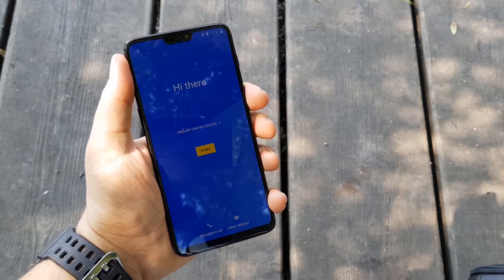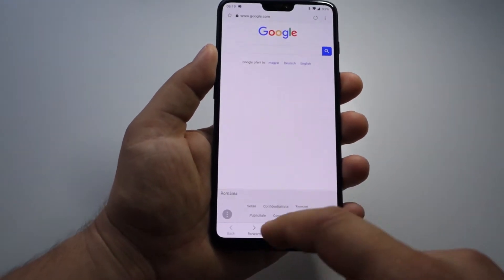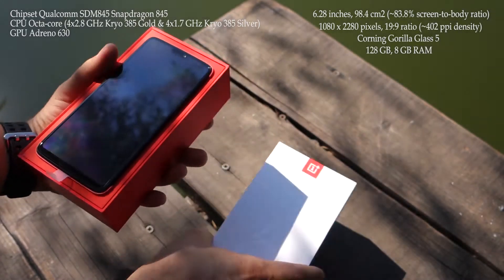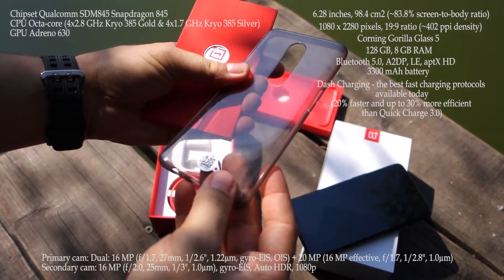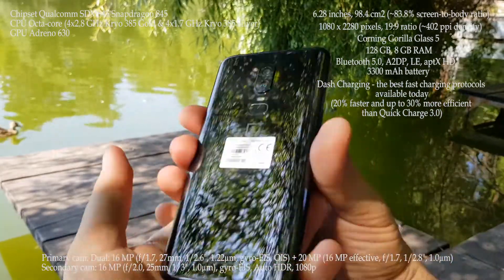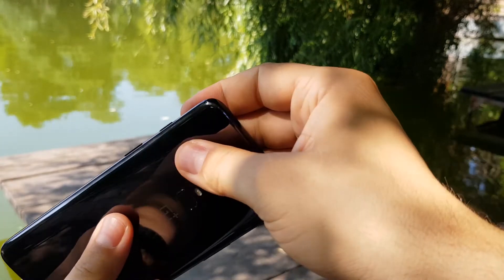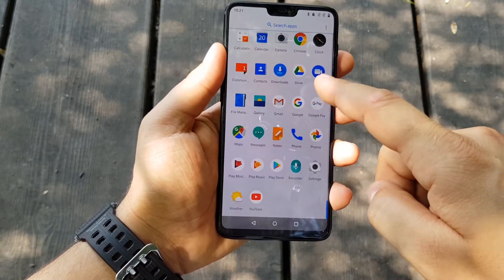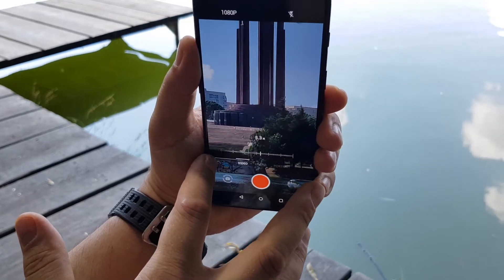OnePlus 6 A6003 unboxing + specs 128GB, 8GB RAM, Snapdragon 845